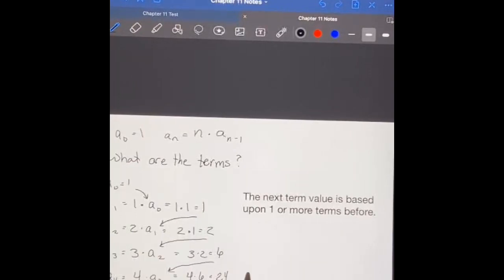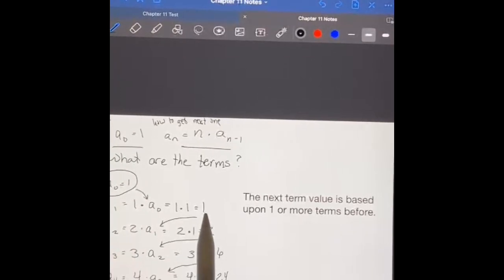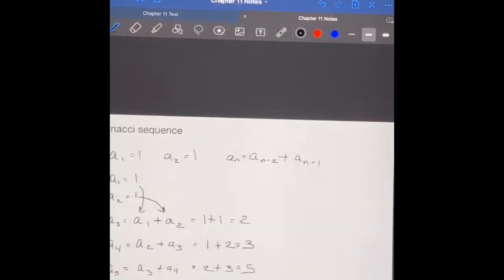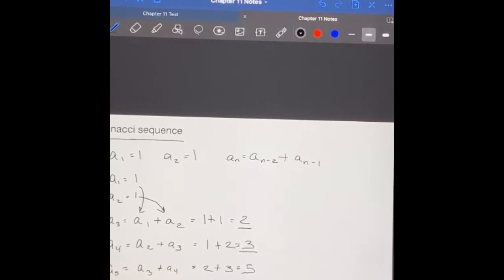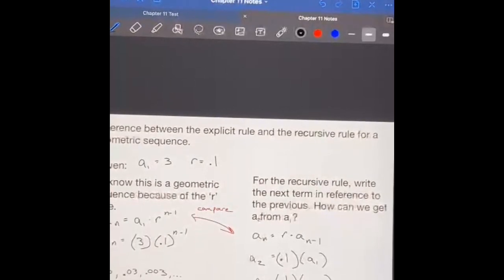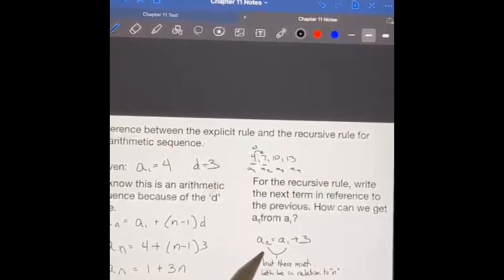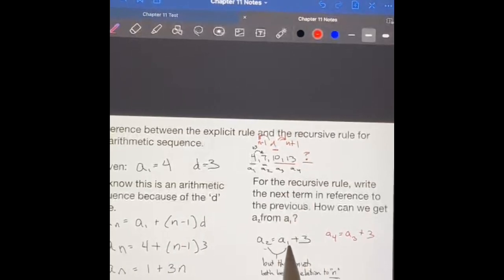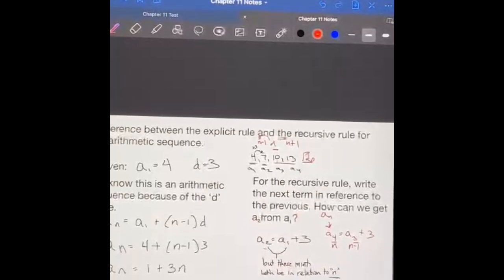11.5 Recursive Sequences